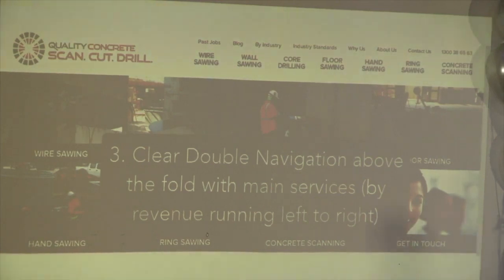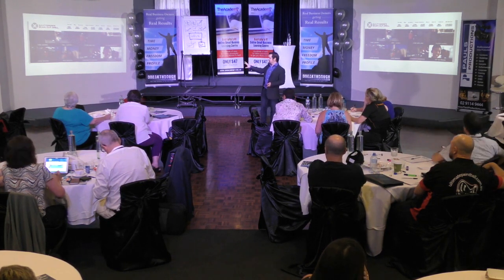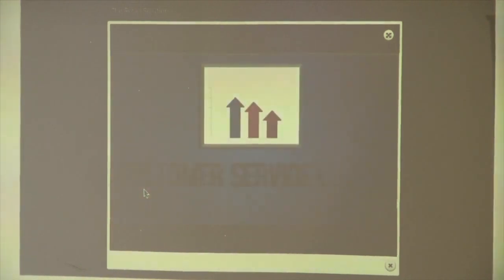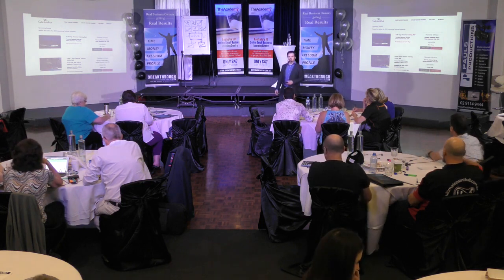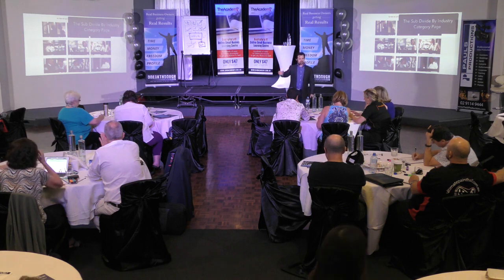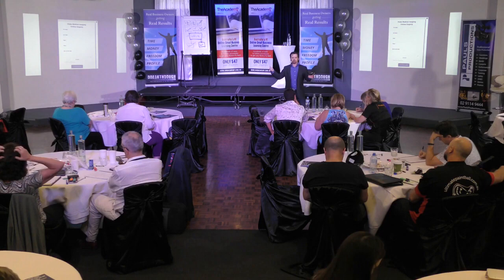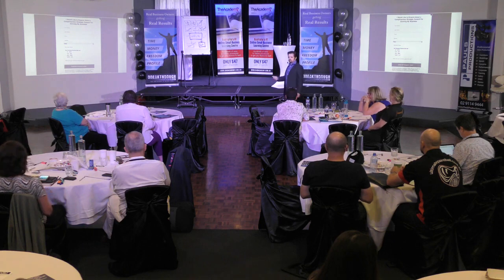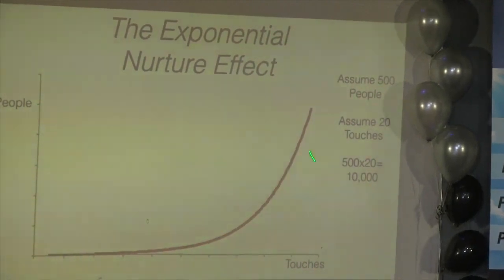Greg Cassar 2 mp4